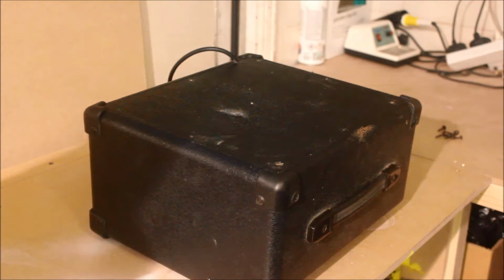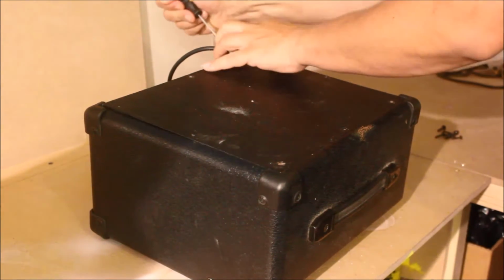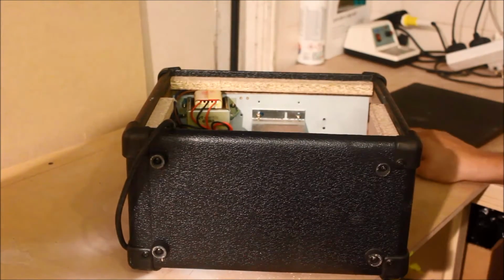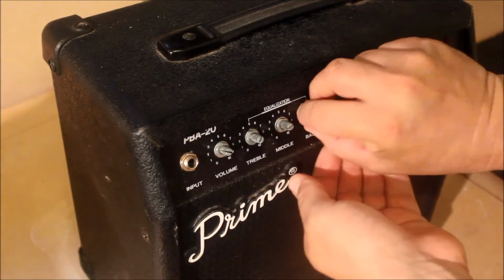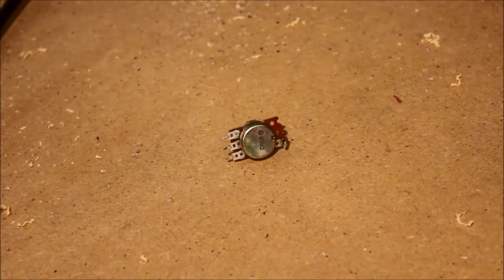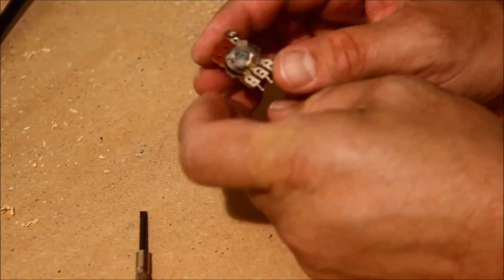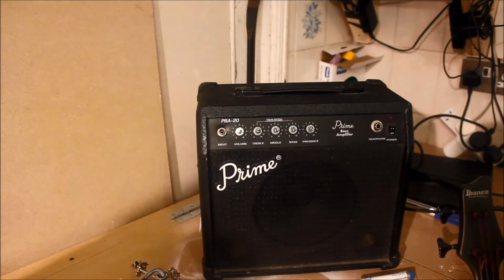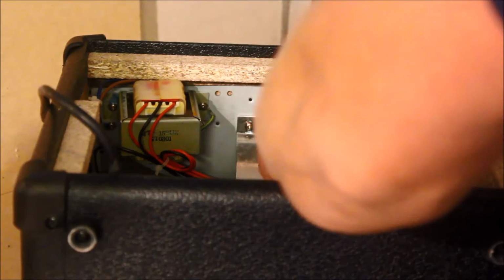How To Replace Volume Pots on Guitar Amplifiers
In this video I investigate a crackly volume pot on an old bass amplifier and complete the repair by replacing the bad pot with a new one.

You can also visit my facebook and twitter pages